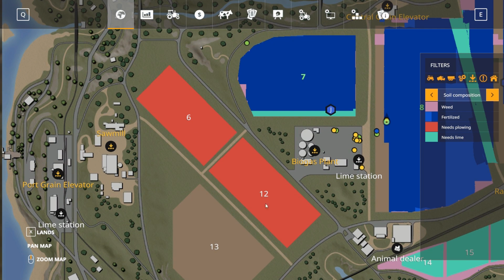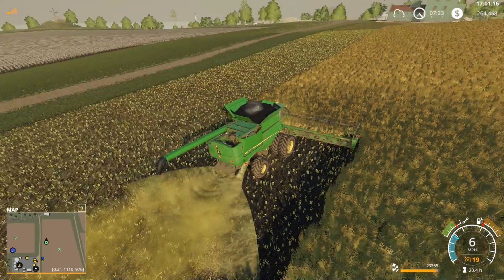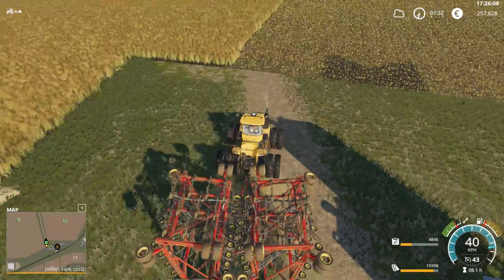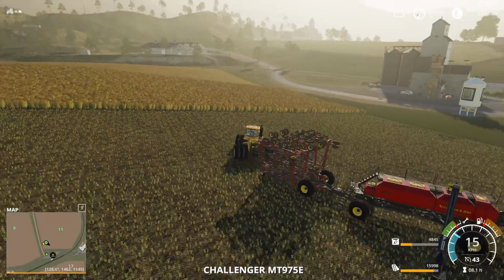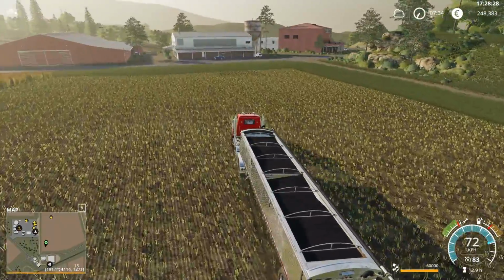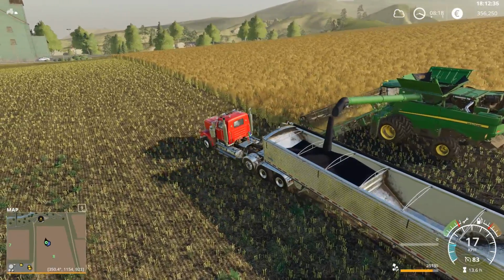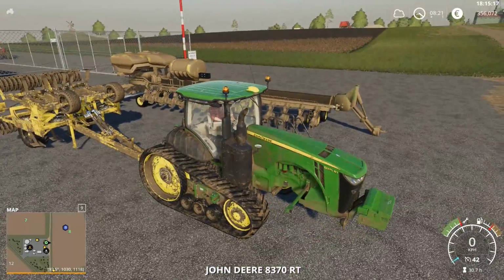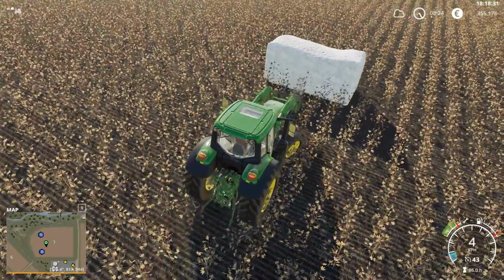Farming Simulator 19 Ravenport E50 - That is A lot of Canola!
Welcome to Farming Simulator 19!  Starting out playing on the North American map of Ravenport.  I'm starting on the "middle" difficulty option which is starting form scratch with money.
Want to see more Farming Simulator 19, watch on Twitch as well